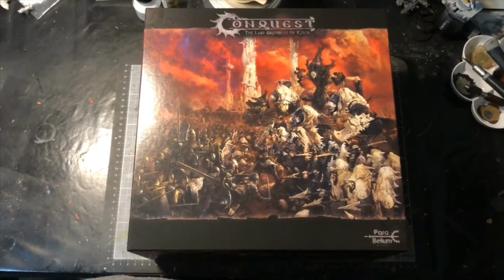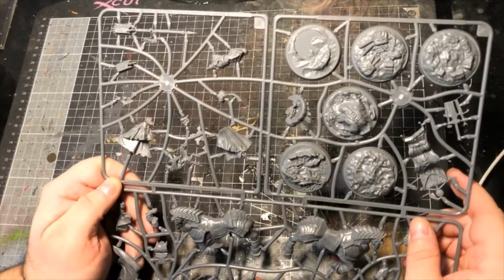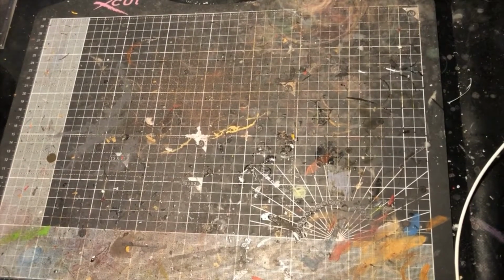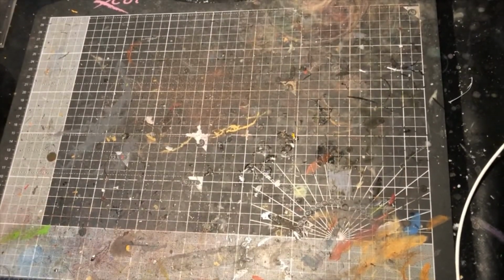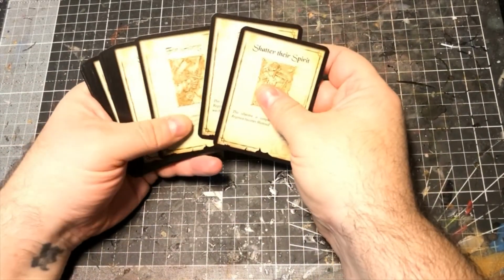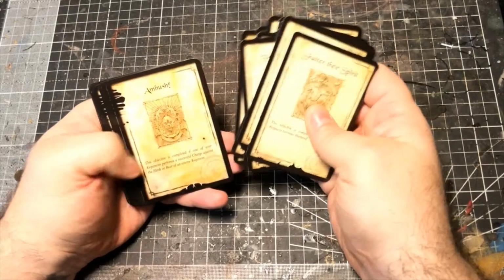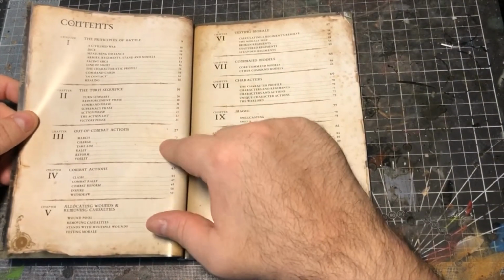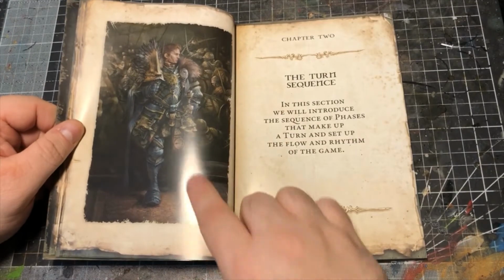Para Bellum game Conquest: Core Box Unboxing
In this video I unbox the Core Box for 2 players from Para Bellum, for their mass rank battle game, Conquest The Last Argument of Kings